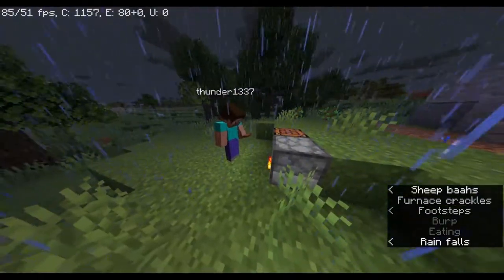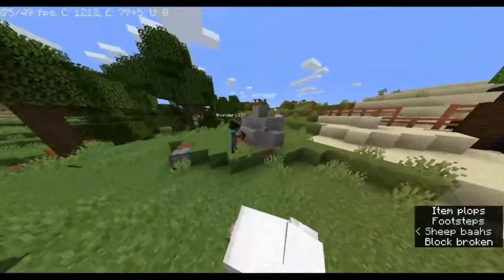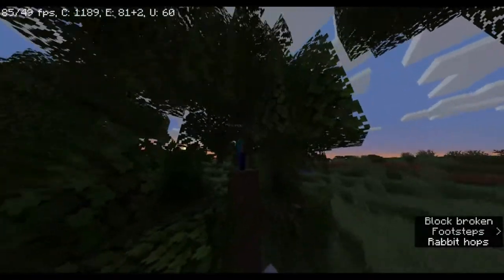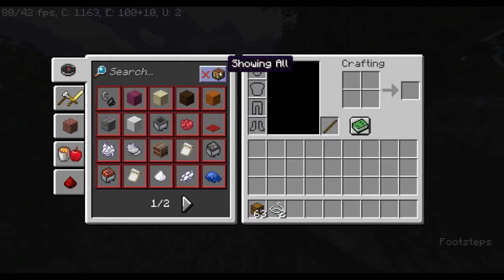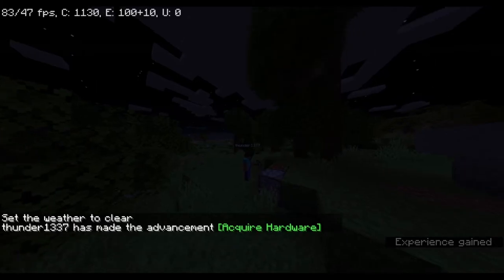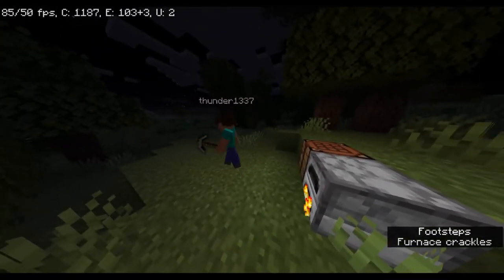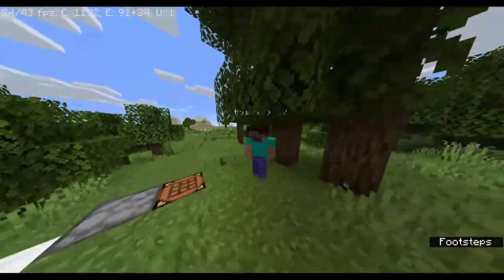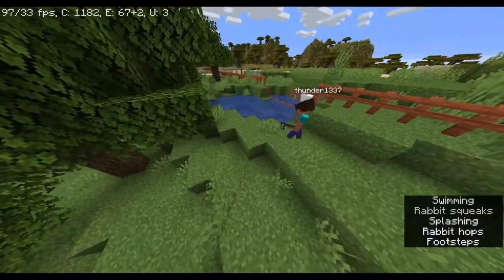Ep 3 Lets Learn Together Academy Survive your first couple nights!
FUN BUILDS AND HANGING OUT !

With thanks to a teacher!

NAME_____________________________________
PERIOD _______

ZERO FOX CNG “LET’S LEARN TOGETHER” ACADEMY MINE-CRAFT WORKSHEET
EPISODE 3…SURVIVING YOUR FIRST NIGHT

(INSTRUCTIONS) To answer the questions, play the video and match the time stamps at the end of each question with the time stamp on the video.  Pause the video and write your answer in the space below each question.  Highlight all answers in yellow.

1) What is the “fast way” to deposit all your items in the survival chest? (1:46)

2) What is the easiest resource to get when you have “nothing”?     (3:10)

3) According to the narrator, you can use the sticks and wood from trees to do what?   (3:37)

4) Where do you find the book that shows you all your available recipes? (3:44)

5) You need to convert logs into what?  (4:12)

6) Sometimes the “crafting menu” does not recognize what?   (5:40)

7) Rabbits are common in the ….? (6:00)

8) To harvest iron ore, you need at least a ______________?  (6:37)

9) More monsters spawn at night…. True or False?  (8:07)

10) With flint and steel, you can burn leaves away…True   or   False?  (11:10)

11) The “Show All” button in your menu will show you what you can or cannot craft.    True or False?      (11:48)

12) With the “search bar” you can do what?   (12:00)

13) What is a great reason to have a bed after the third or fourth night? (12:48)

14) Sheep regrow their wool when they eat the grass.   True   or   False   (15:22)

15) How many nights did Thunder survive, one or two?  (16:37)

16) Sheep will follow you around if you tempt them with what?  (17:13)